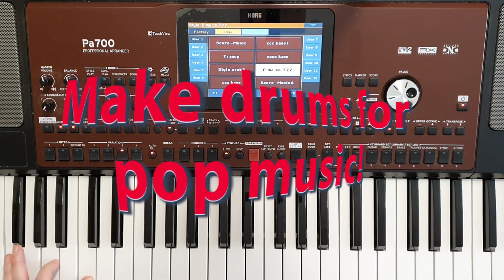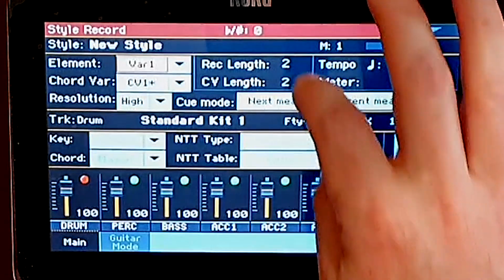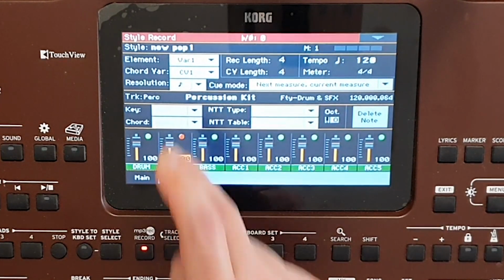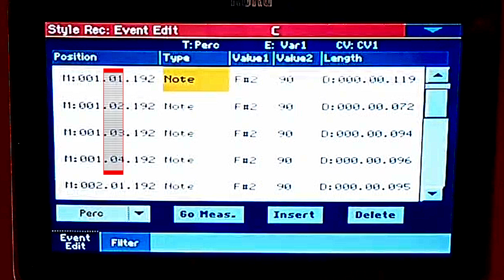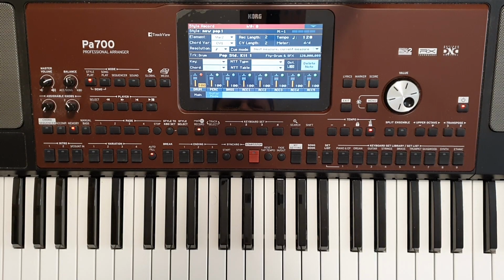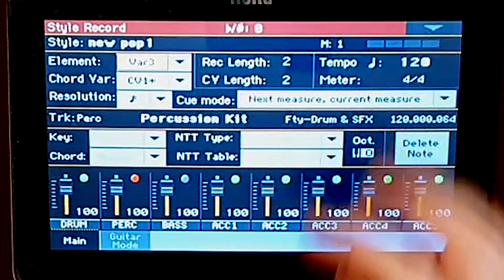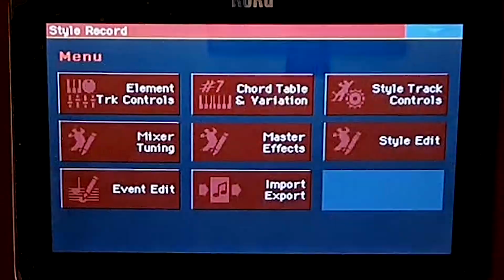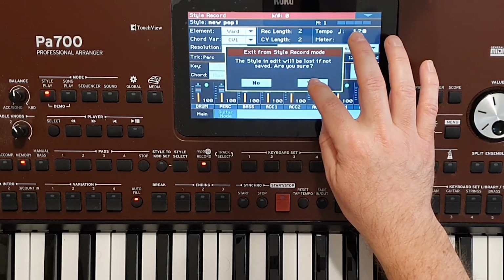Korg Pa700 - Make Pop DRUMS from scratch